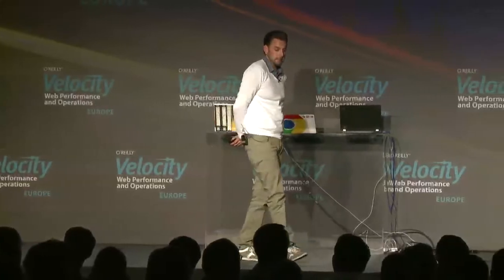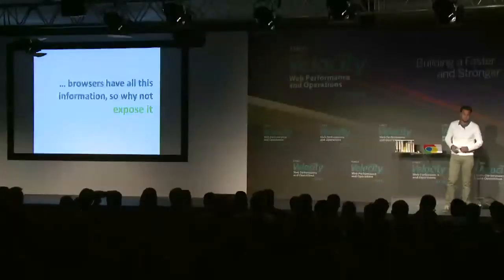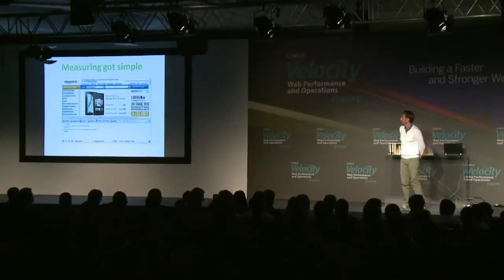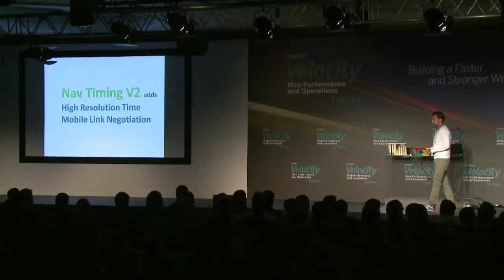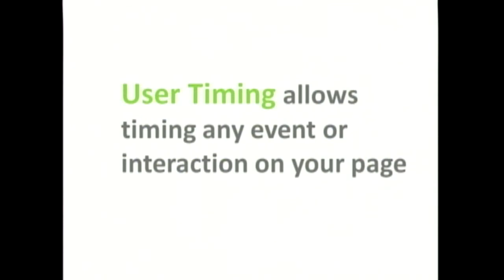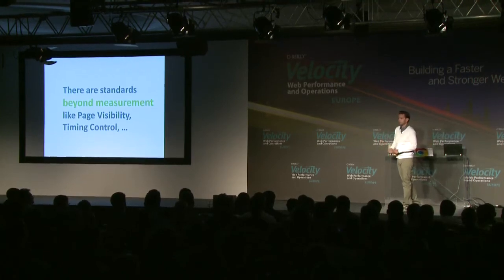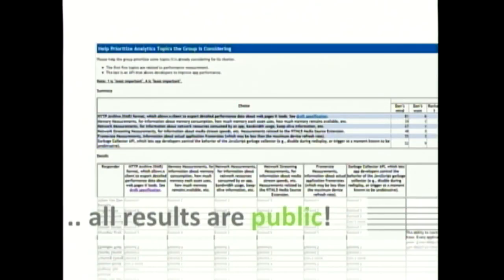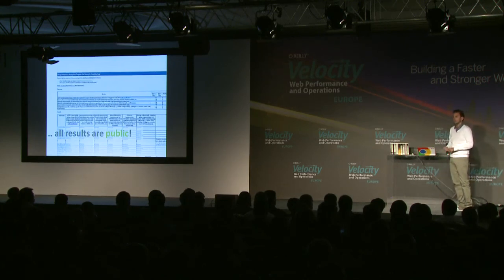Alois Reitbauer keynote Velocity Europe 2012 "W3C Status on Web Performance"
The W3C Web Performance Group has been working on a set of new standards to make measuring performance from a real users perspective much easier. This session will provide insight into standards which you can already use in todays browsers as well as future direction of Web performance measurment.

Alois Reitbauer works as a technology strategist and evangelist for Compuware's APM Division. He specializes in architecture and performance related topics in the Java and AJAX space. As part of the product management team he drives the future of the dynaTrace product line and works closely with technology companies on implementing performance management solutions. He is a frequent speaker at technology conferences on performance and architecture related topics and regularly publishes articles blogs on blog.dynatrace.com